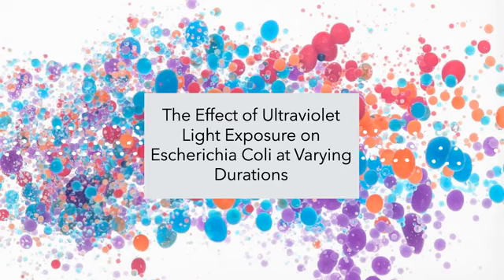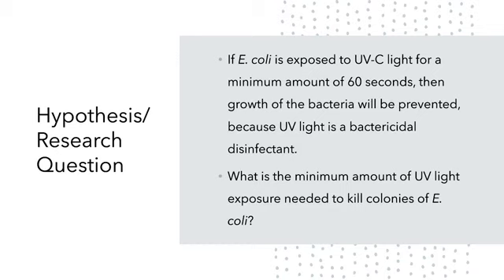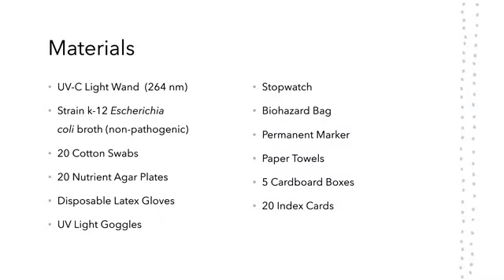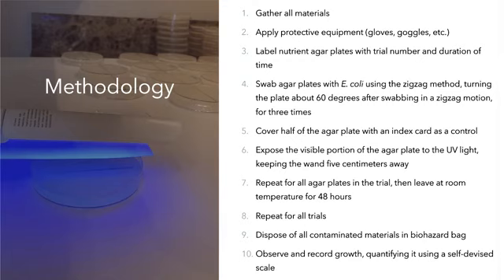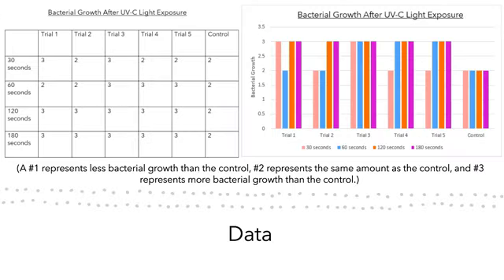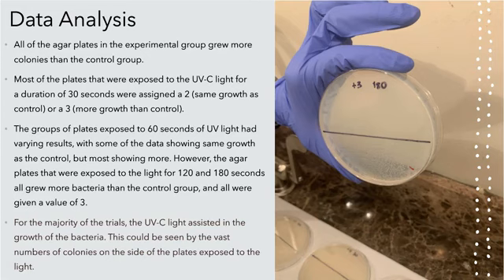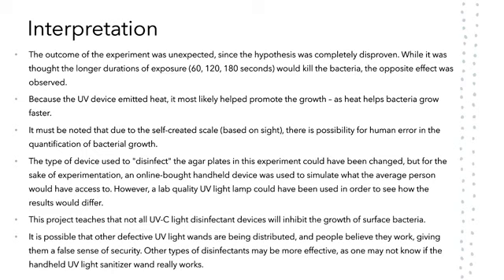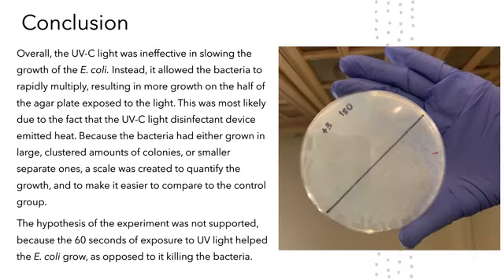(Regionals) The Effect of Ultraviolet Light Exposure on Escherichia coli at Varying Durations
This project was conducted in the school year 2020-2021. This video is for the Regionals Science Fair.